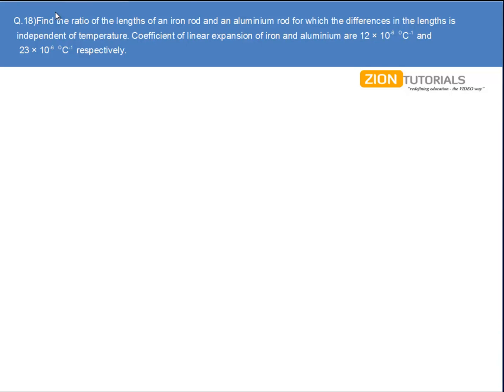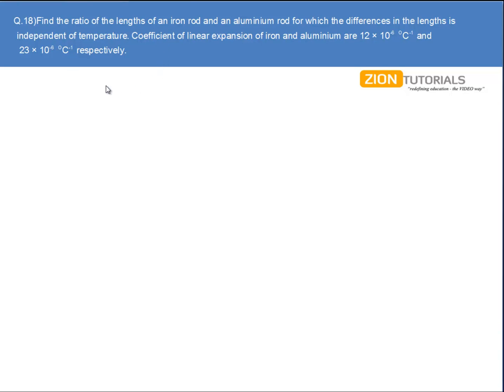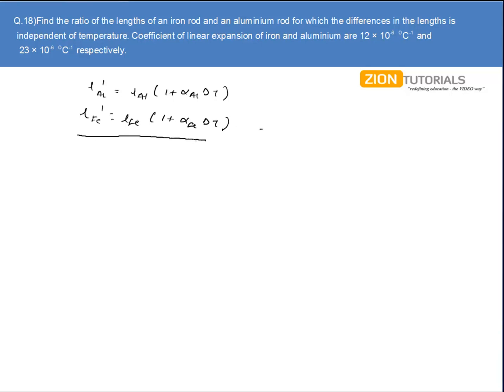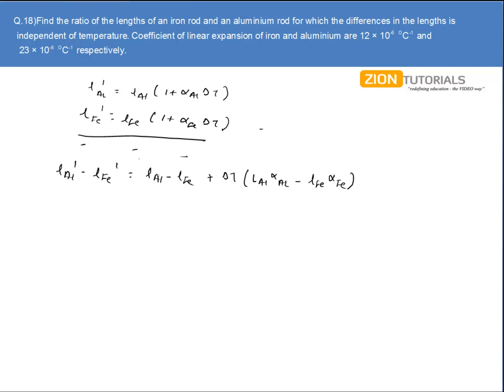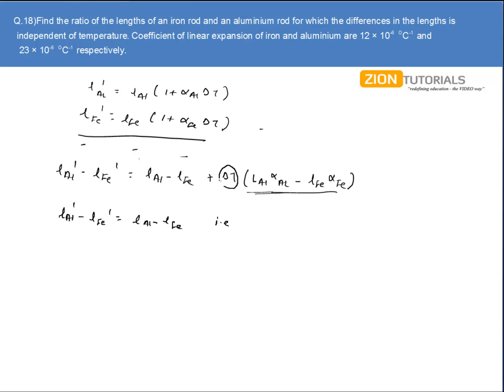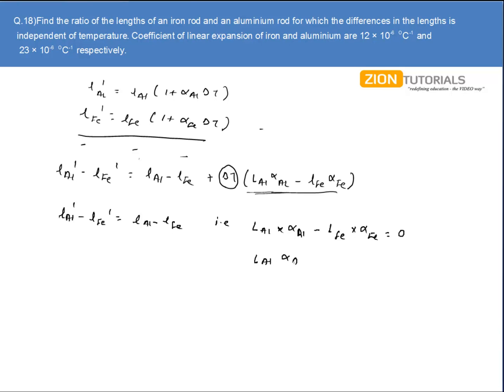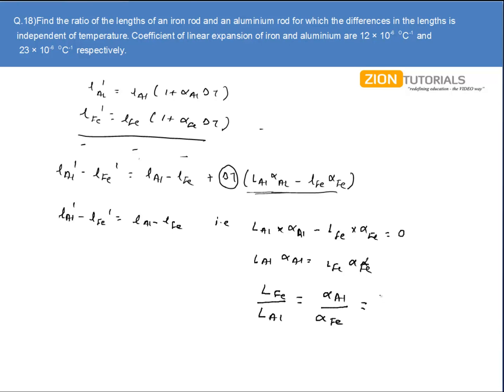heat n temp Q 18 - H.C. Verma Physics Video Solutions